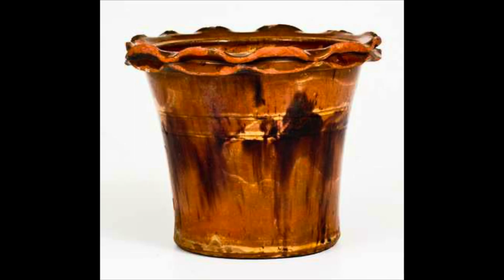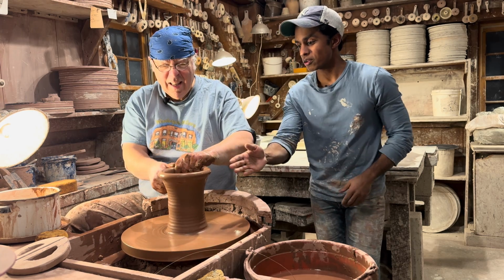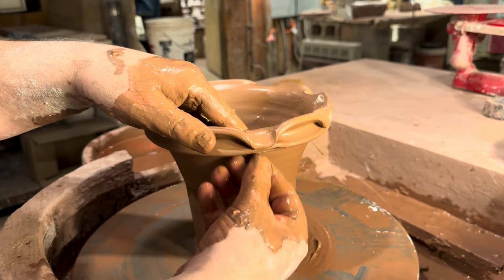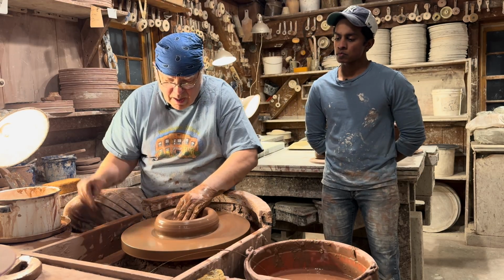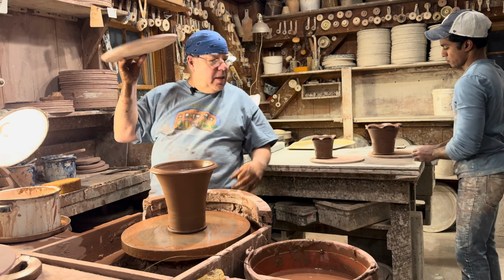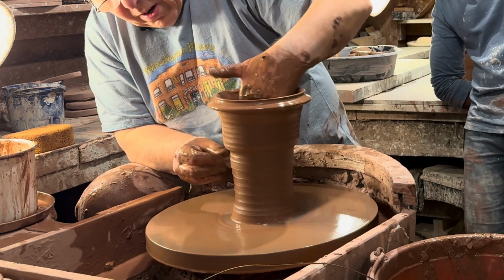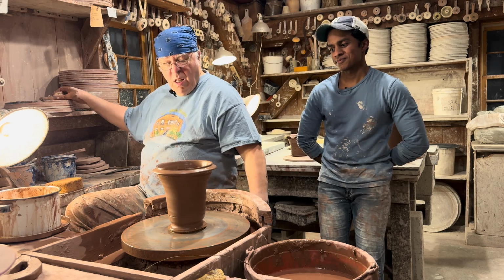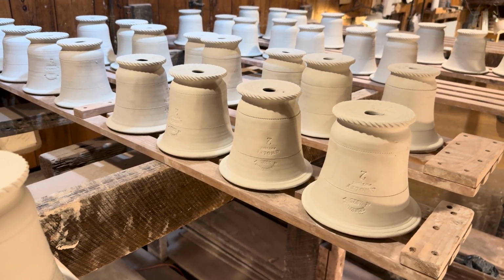MAKING HISTORICAL FLOWER POTS at Guy Wolff Pottery - with Rajiv Surendra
Rajiv has been learning how to make historically-inspired flowerpots from @guywolff for 15 years. Today Guy discusses the classical 'arch' shaped flowerpot and its variations.

For more videos about throwing pottery (and banjo!) check out Guy Wolff's channel at @guywolff

• 0:00 | Introduction with Master Potter Guy Wolff
• 0:46 | Creating Traditional Flower Pots
• 1:15 | History of Anthony Baecher's Pottery
• 2:29 | Wheel Speed Techniques
• 3:22 | Base Formation Process
• 4:35 | Split Rim Technique
• 7:00 | Clay Bonding Methods
• 8:33 | Portuguese Lifter Demonstration
• 10:14 | Medieval vs Renaissance Pottery
• 12:00 | Fine Dent Decoration
• 14:00 | Three Basic Pottery Forms
• 16:40 | Colonnade Foot Technique
• 18:19 | Comparing Three Pot Styles
• 19:41 | Advanced Pottery Techniques
• 20:24 | Final Comparisons

• Traditional Flower Pot Making
• Guy Wolff Pottery
• Historical Pottery Techniques
• Anthony Baecher Pottery Methods
• Winchester Vermont Pottery
• Medieval Pottery Design
• Renaissance Pottery Evolution
• Double Rim Technique
• Split Rim Construction
• Wheel Speed Control
• Portuguese Pottery Tools
• Clay Bonding Methods
• Pottery Architecture Basics
• Fine Dent Decoration
• Traditional Rim Styles
• Pottery Foot Techniques
• Historical Pot Designs
• Pottery Shape Theory
• Arch Form Pottery
• Dome Shape Construction
• Classical Pottery Forms
• Garden Pottery Making
• Loving Cup History
• Pottery Tool Selection
• Clay Compression Methods
• Pottery Shape Theory
• Pottery Rim Designs
• Folk Pottery Traditions
• Pottery Surface Details
• Pottery Form Balance
• Professional Potter Tips
• Pottery Wheel Control
• Historic Pottery Methods
• Traditional Clay Forms
• Pottery Shape Architecture
•  Master Potter Guy Wolff Reveals Historic Flower Pot Techniques | Traditional Pottery Tutorial

If you enjoy Rajiv's videos and would like to see more, please contribute to the

I've been immersed in the creative and domestic arts for all my life and its a real honor to be sharing my interests with you.